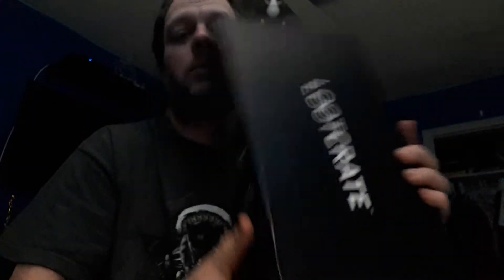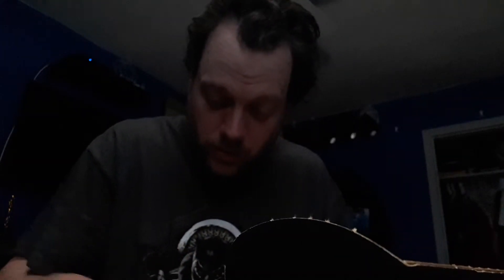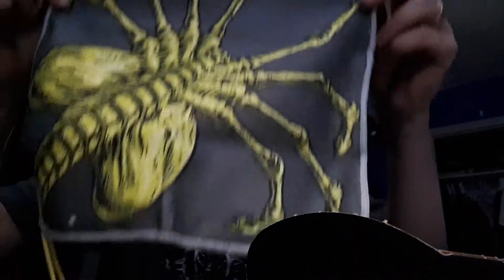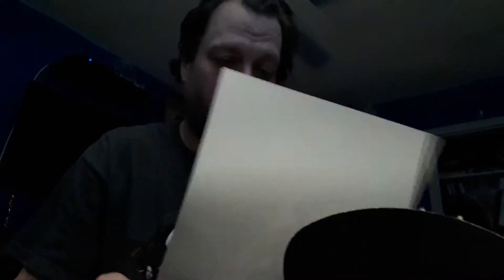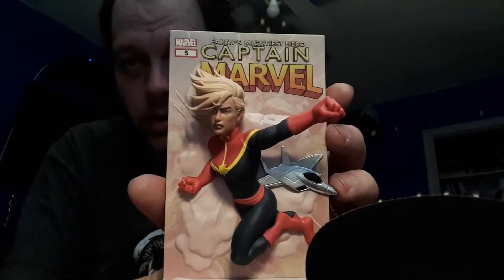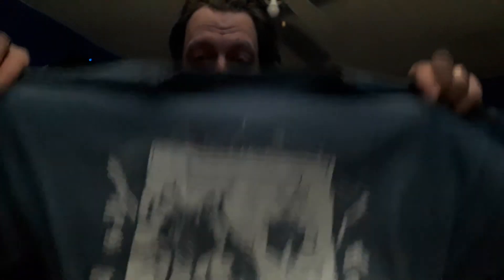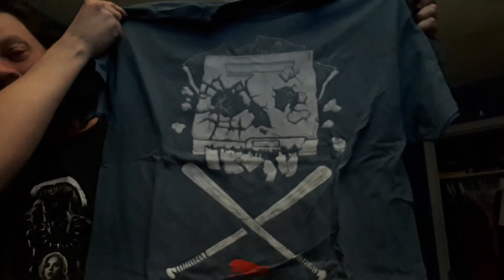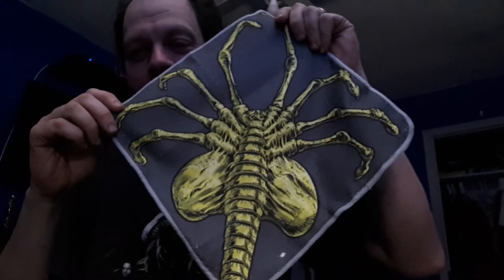COSMIC - Loot Crate MARCH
Unboxing with OJ - Loot Crate March 2019 - COSMIC